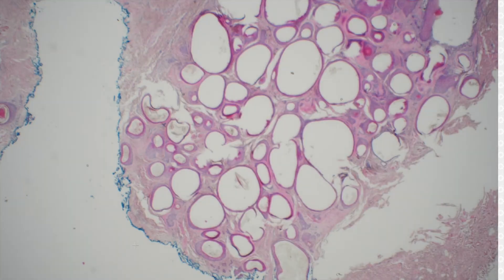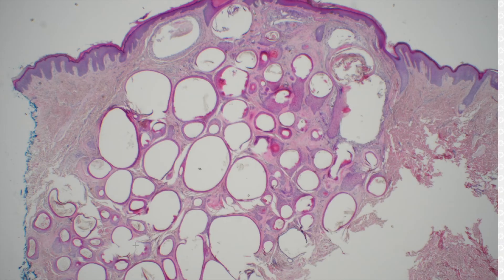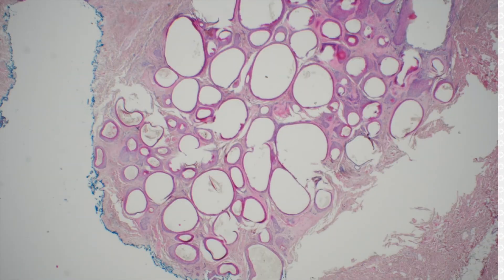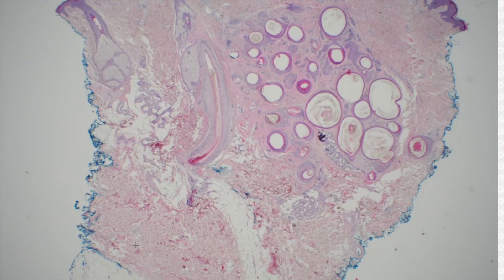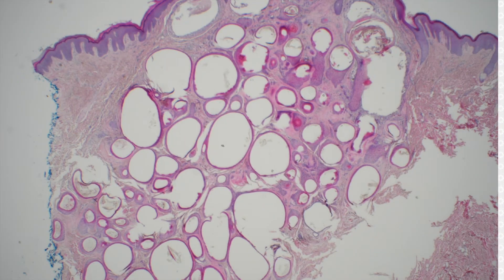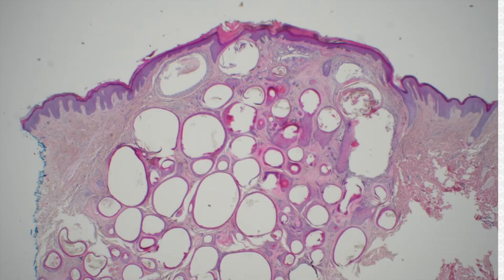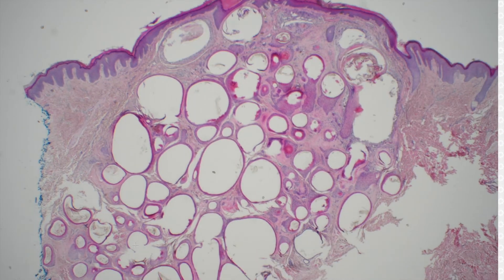Trichoadenoma - Tons of tiny cysts in dermis: Dermpath in 5 Minutes